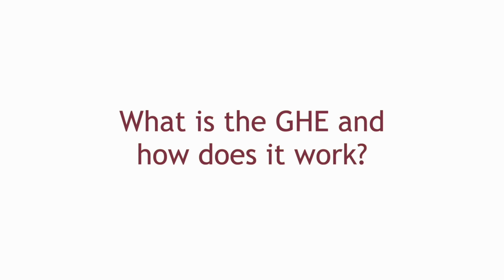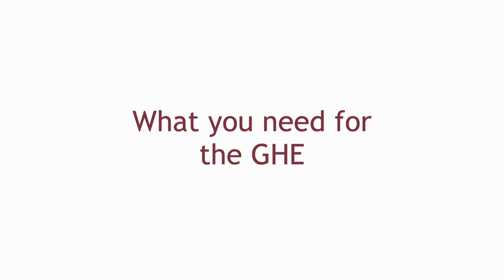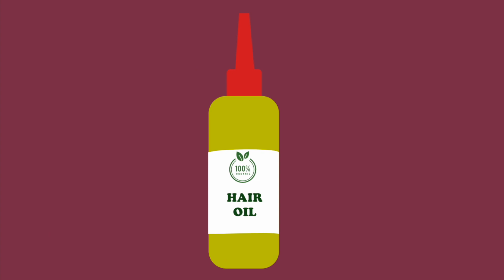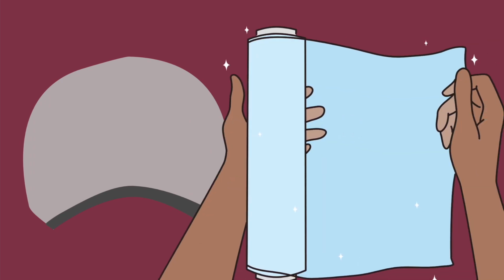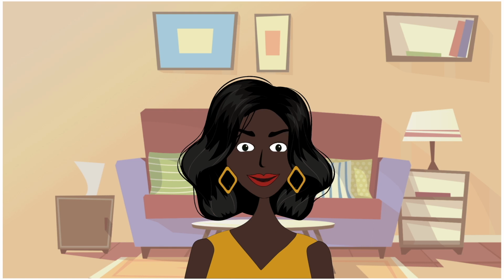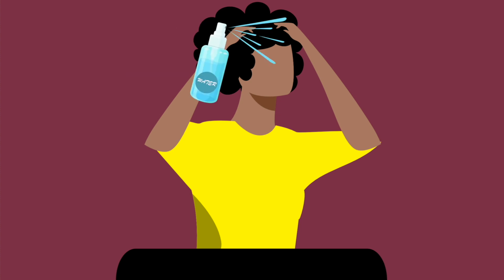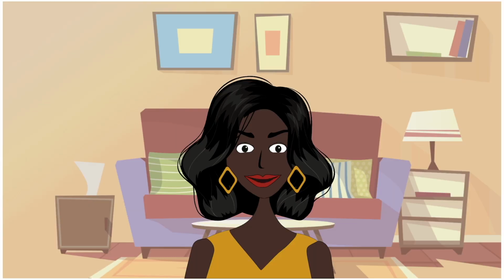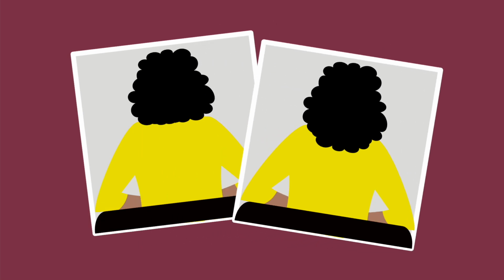Increase Your Hair Growth Rate With The Greenhouse Effect GHE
An explanation how the greenhouse effect works on hair growth, hair softening and how exactly to incorporate it into your regimen for astounding results.

--- RELATED PRODUCTS ---
Spray bottle
Rosemary essential oil
Grapeseed oil
Castor oil
Shower cap
Beanie hat
Satin bonnet
Satin scarf

BOOKS ---
Get our book - "The Art Of Growing Black Hair Long - Natural Edition"
Get our book - "The Art Of Growing Black Hair Long - Relaxed Edition"